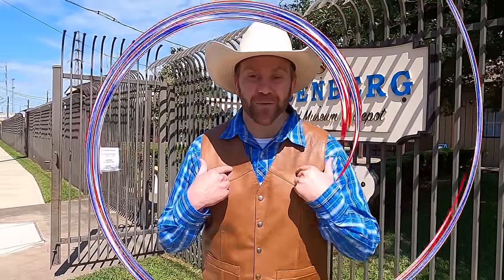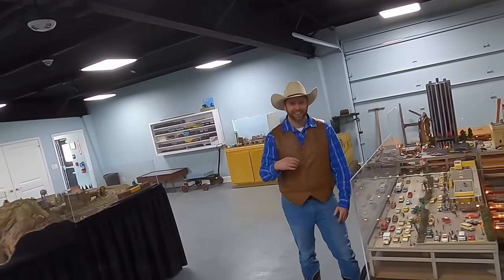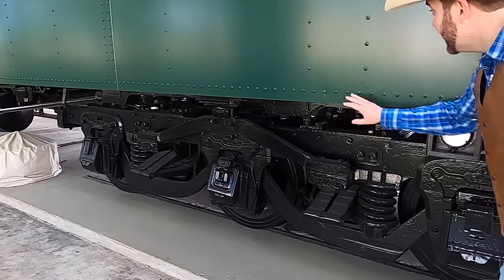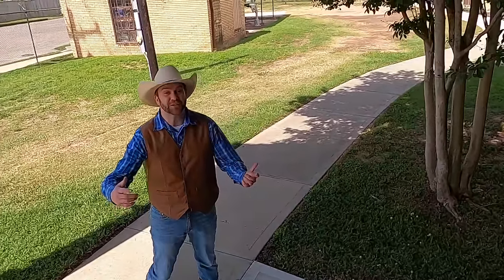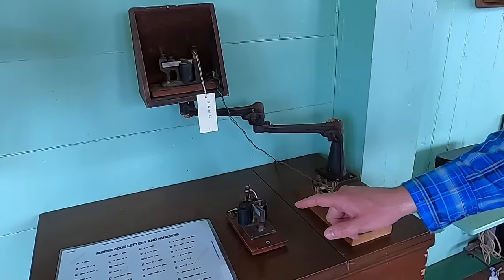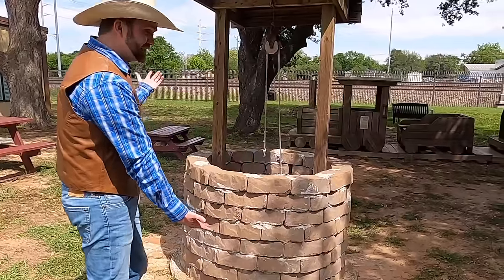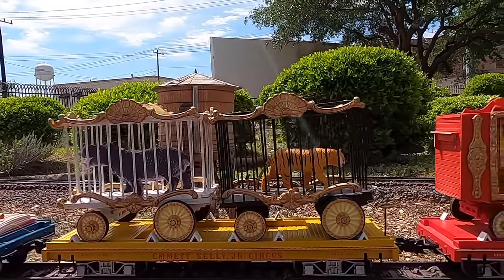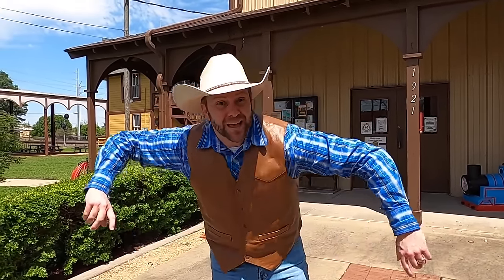Learn All About Trains | Cowboy Jack | Educational Videos for Kids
Are you ready to learn all about trains?  Cowboy Jack takes you on an adventure to explore the Rosenberg Railroad Museum and Depot in Rosenberg, Texas!  We are going to see some incredible model trains and even go into two different rail cars and look around!  We'll take a first hand look at the historic Rail Switching Tower and learn their role in safety in and out of a train depot.  If it has to do with trains we're going to see it, touch it, and learn about it!

Adults - follow Cowboy Jack on Instagram for sneek peaks into upcoming adventures and related content!  If you have an idea for an episode that your little cowboy or cowgirl would love, let us know!